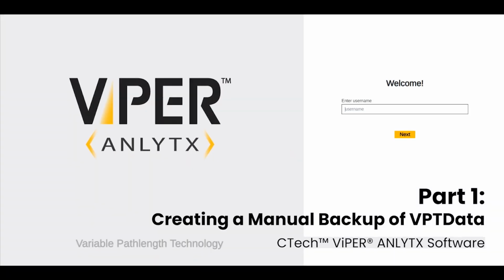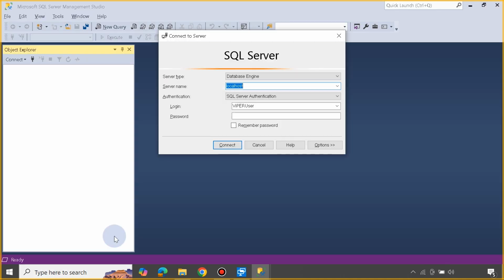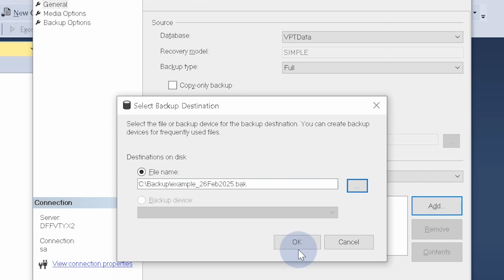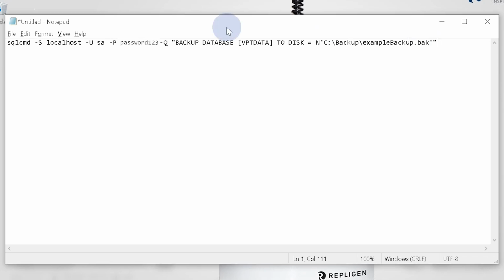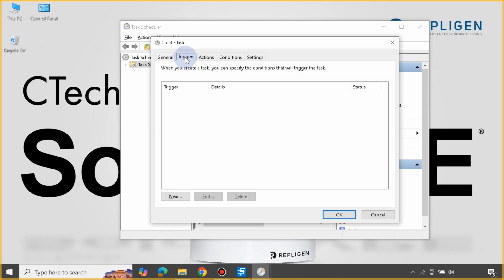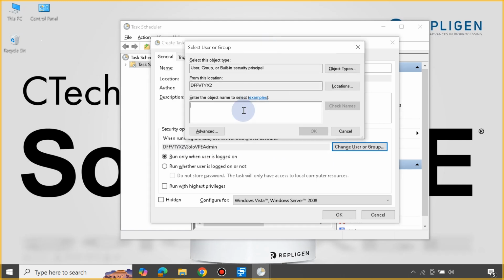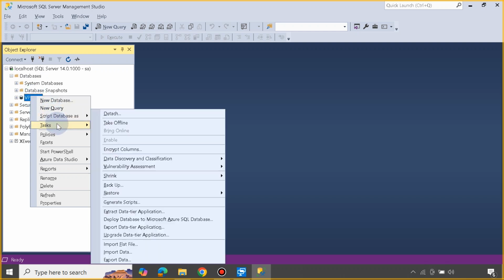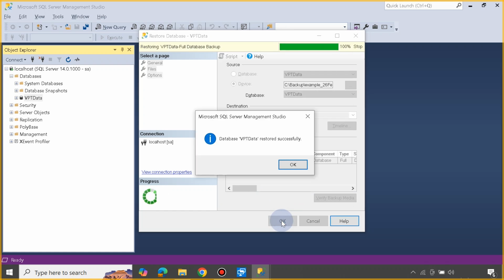Data Management for VPT and ViPER ANLYTX Software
The CTech ViPER ANLYTX platform is designed with an app-based architecture where each app is designed for a dedicated purpose under one software platform for all your analytical needs. Our software allows for easy interpretation of sample data, providing key insights that are automatically generated from absorbance over pathlength and display slope, R2, wavelength, concentration, extinction coefficient (if known) and specific users results. Everything you need to take action within your process.